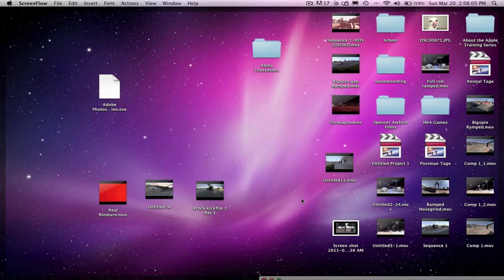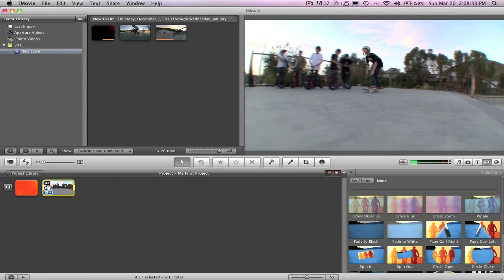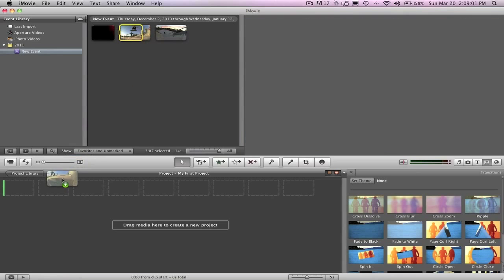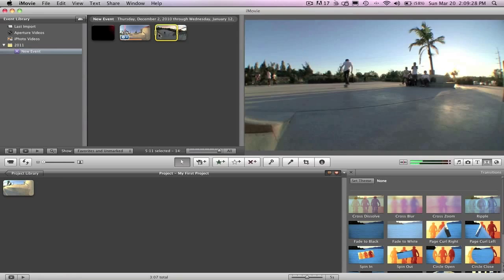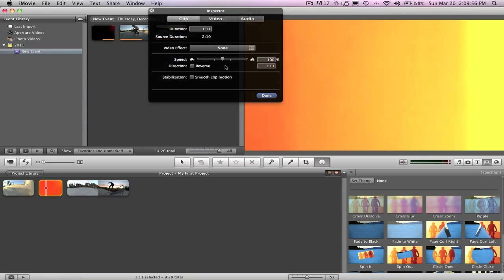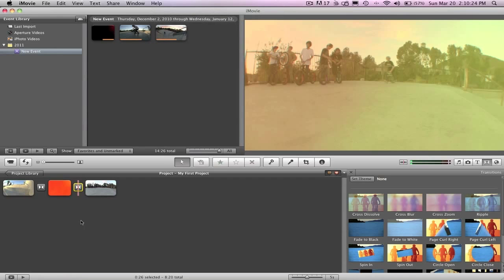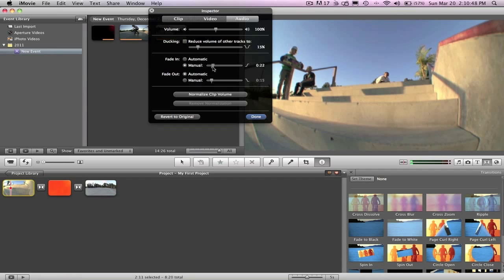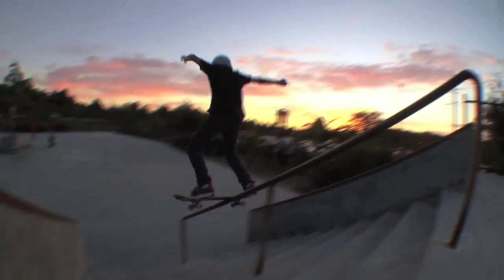How to Filmburn in Imovie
A quick tutorial on how to filmburn in imovie